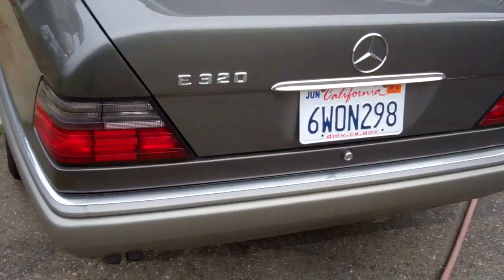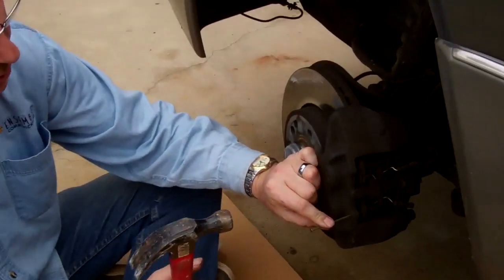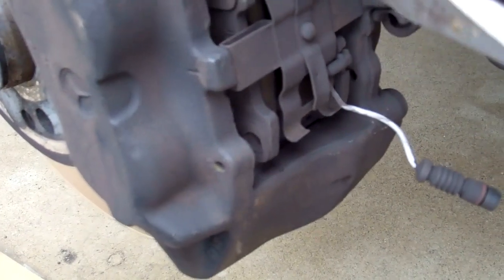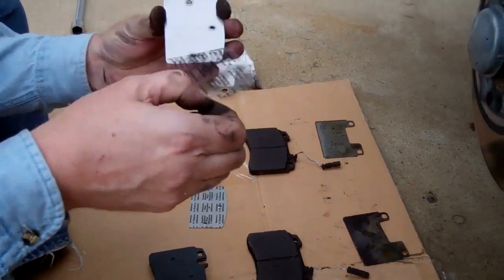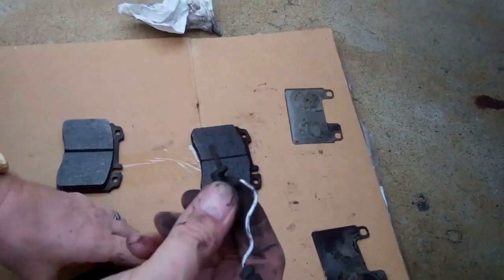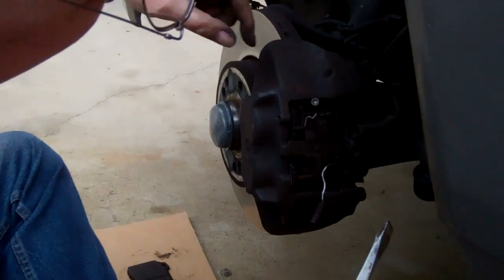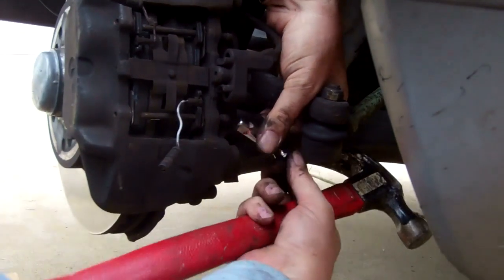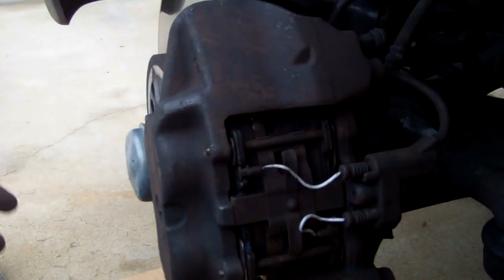Mercedes W124 Front Brake Pad Replacement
Brake Pad installation is easy for Mercedes Benz 1984 to 1996 E-Class W-124 models. Do NOT remove calipers from spindle! I installed cheap semi-metallic pads ($28) similar to Mercedes-Benz factory originals purchased from local auto parts store. Modern ceramic pads are better especially for less brake dust. Be sure to buy new wear sensors too as they are cheap ($2) and easy to break. The sensor is easy DIY replace as it snaps on. Rear brake pads instructions are same. Replace rotor if worn.